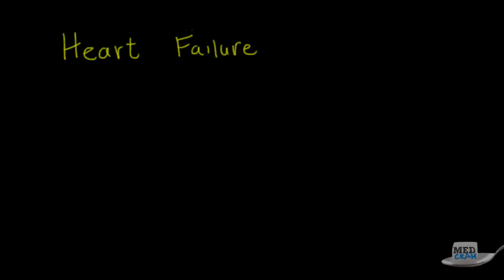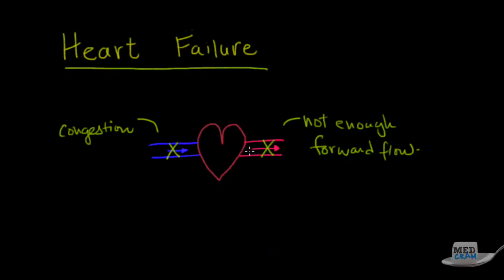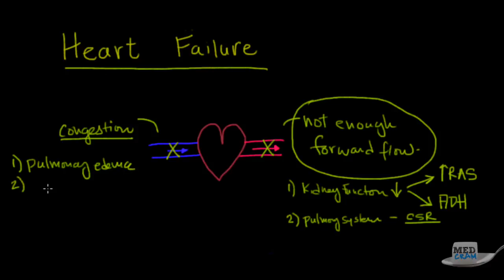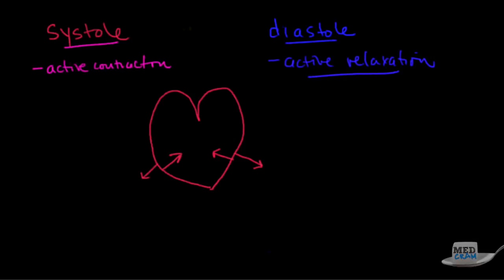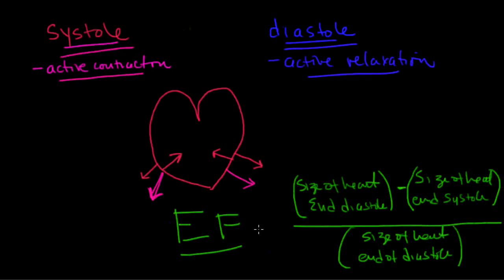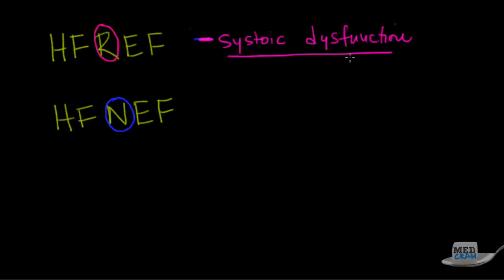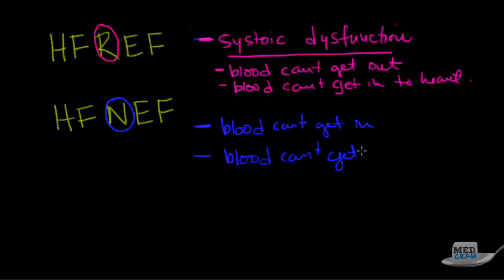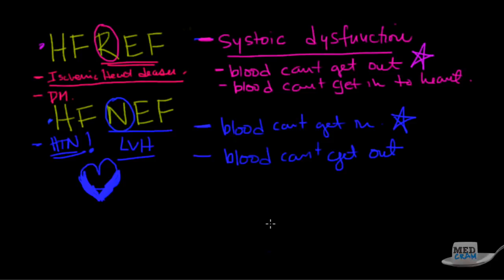Heart Failure Explained Clearly